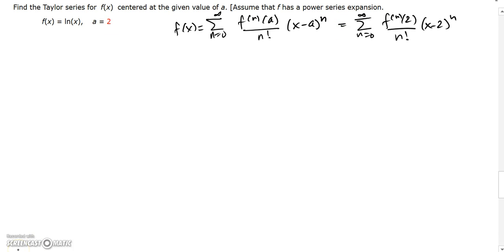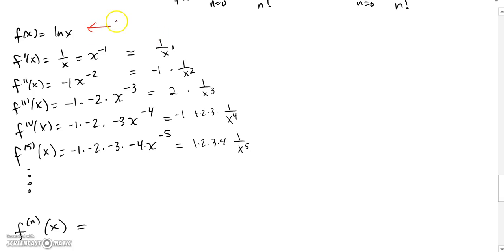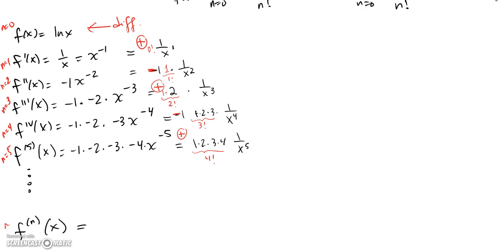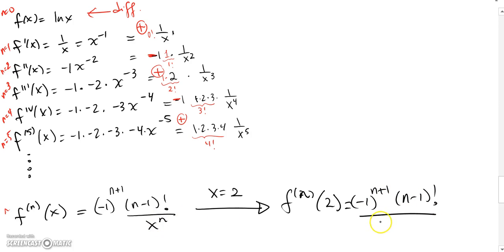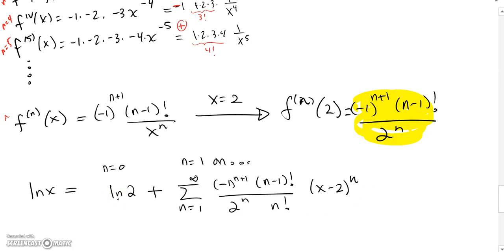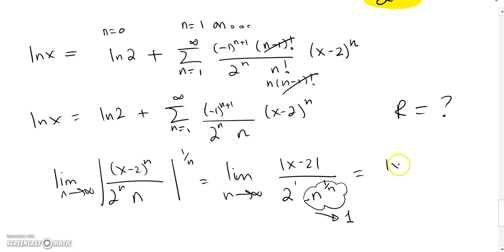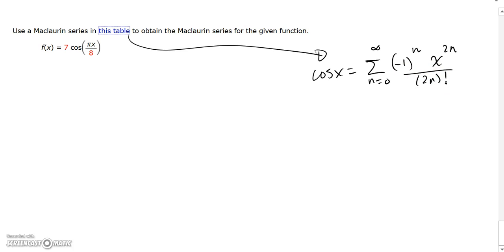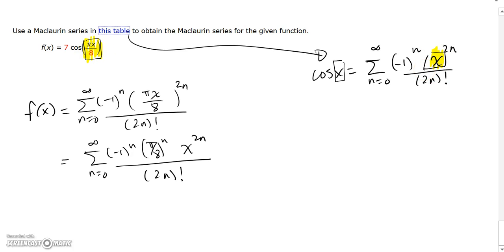Taylor Series Example Part 3